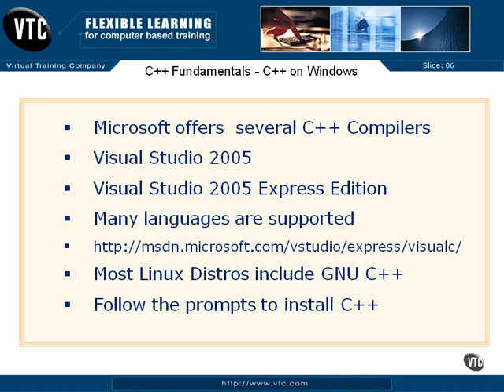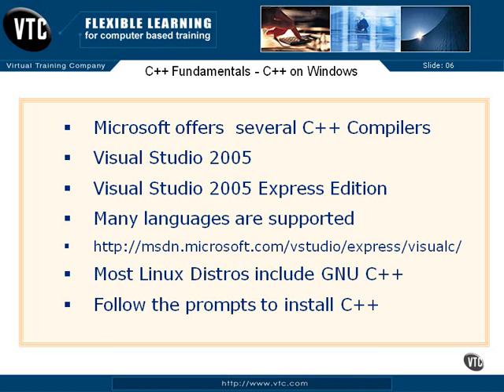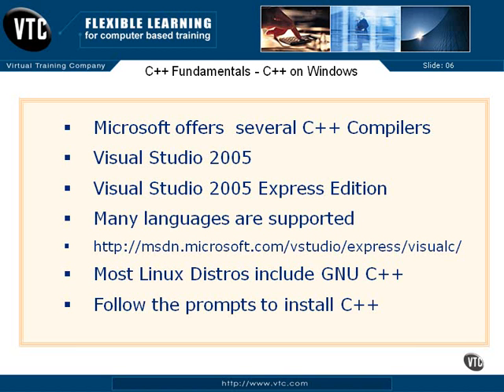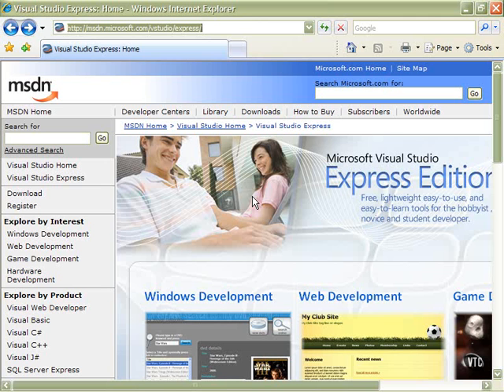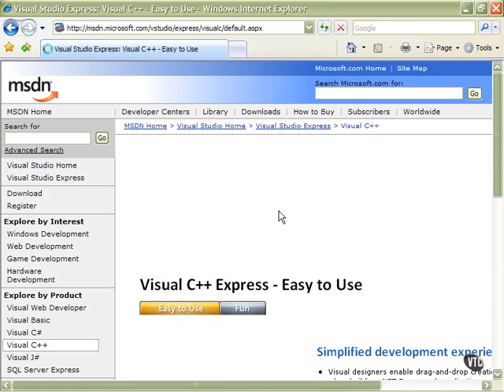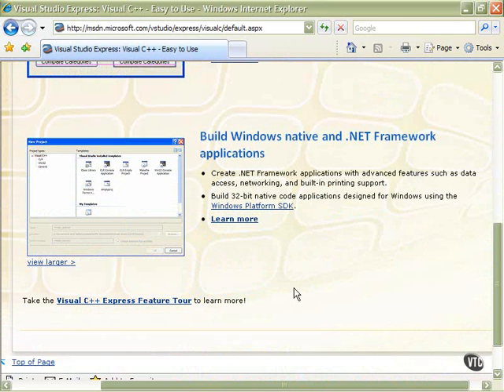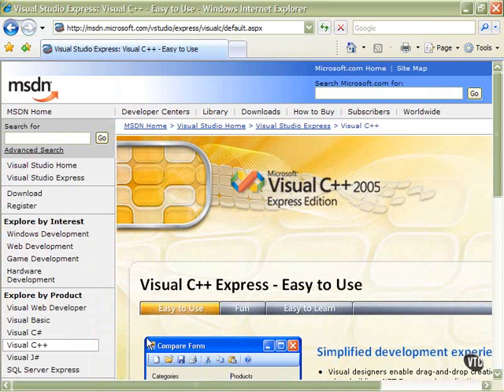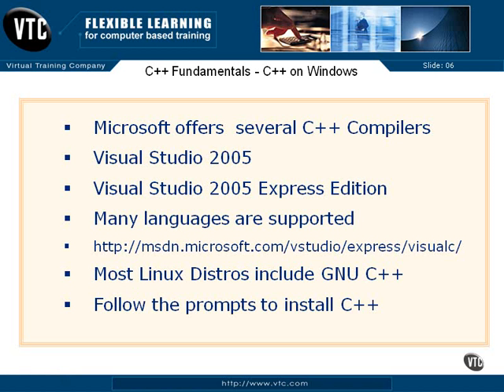01 C++ Fundamentals 03 C++ on Windows